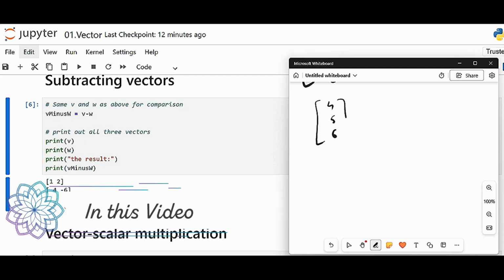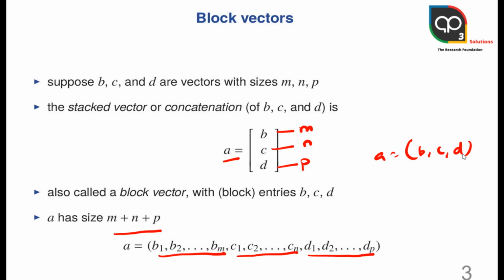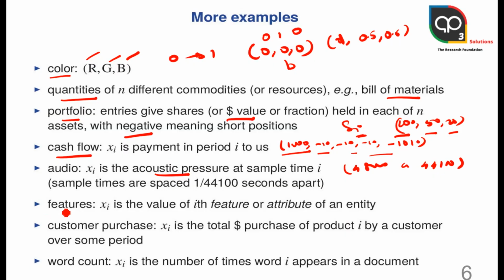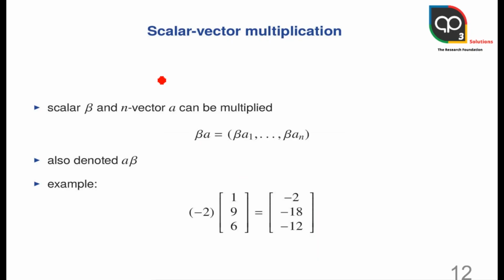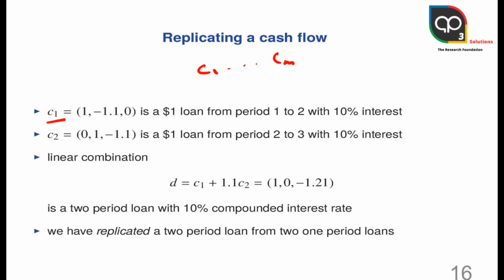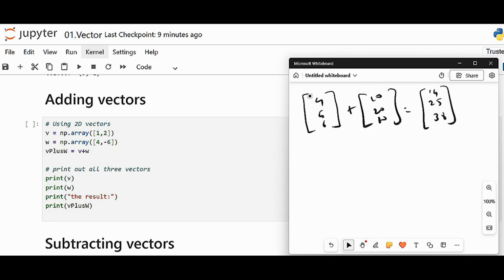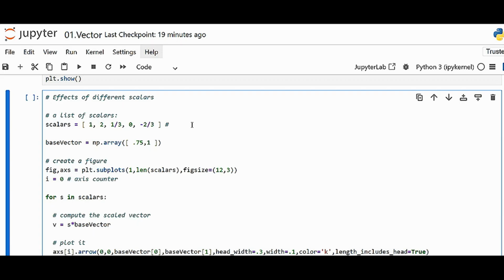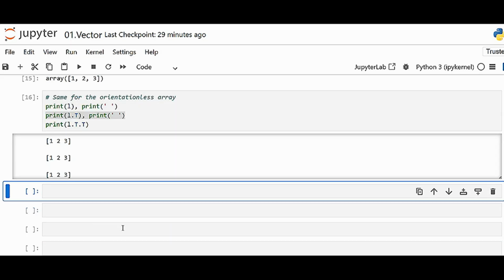GenAI Ep 09 | Vectors for AI | Linear Algebra Foundations with NumPy (Beginner to Pro)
Every powerful AI system — from recommendation engines to large language models — relies on one fundamental concept: **vectors**.

In **GENAI_09** of my *Generative AI learning series*, I break down the mathematical foundations that power modern AI and show how these concepts translate directly into **Python using NumPy**.

In this video, we explore:

🔹 What **vectors** really represent in mathematics and AI
🔹 **Vector addition** and its geometric interpretation
🔹 **Scalar multiplication** and how vectors scale in space
🔹 The **inner product (dot product)** and why it matters for similarity and embeddings
🔹 Creating and visualizing **vectors using NumPy**
🔹 Practical **vector operations in Python**

Rather than treating linear algebra as abstract math, this session focuses on **intuition, visualization, and practical implementation** — helping learners connect theory with real AI applications.

Understanding vectors is the **first step toward mastering embeddings, neural networks, transformers, and Generative AI models**.

If you are learning **Machine Learning, Deep Learning, or Generative AI**, this foundation will make the rest of the journey much clearer.

Because in AI…

**Everything eventually becomes vectors.**